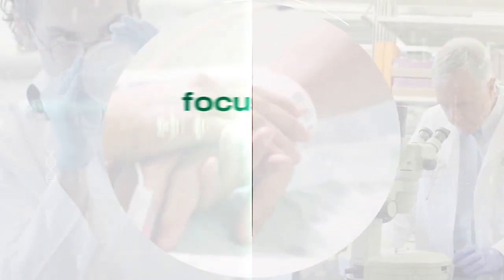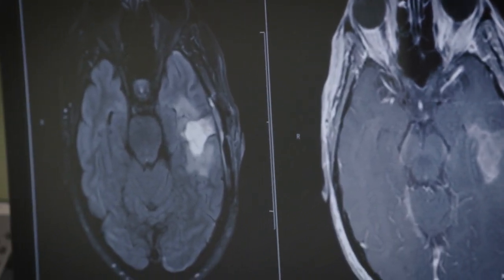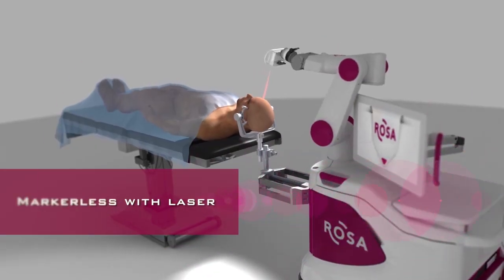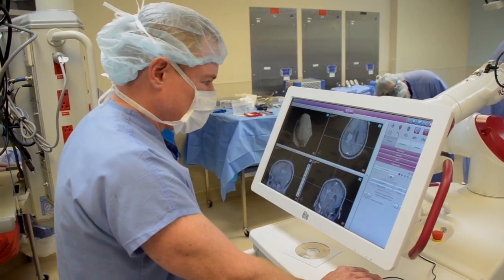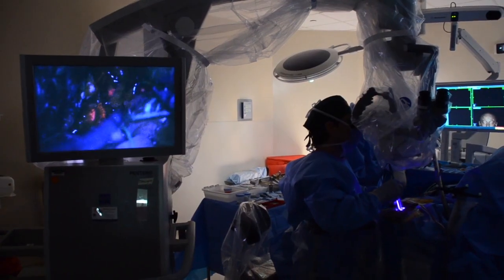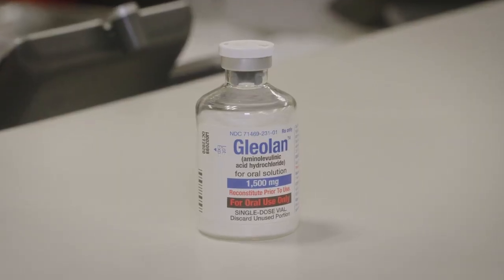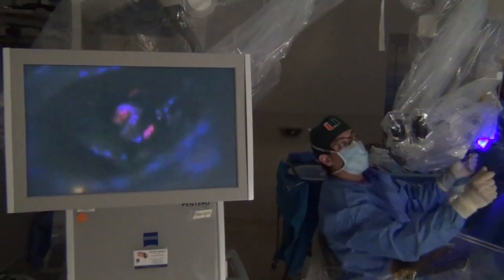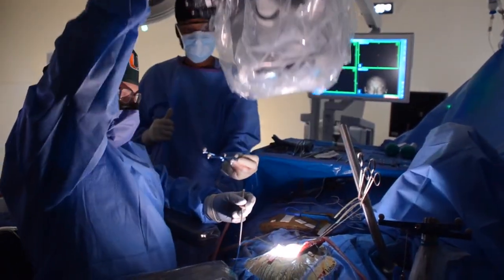Focusing on You: ROSA Robot Brain Tumor Biopsies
The Brain Tumor Initiative neurosurgeons have experience with leading-edge procedures. Dr. Komotar – whose training includes neuropharmacology as well as specialized brain neurosurgery – performed the state’s first robotic-assisted brain biopsy in January 2019, using the ROSA robot to guide a needle biopsy for diagnosing a patient’s tumor – a minimally invasive technique.